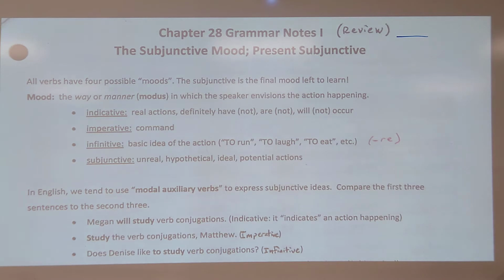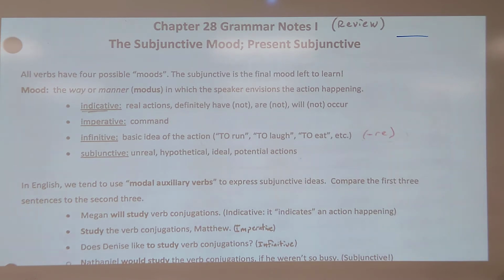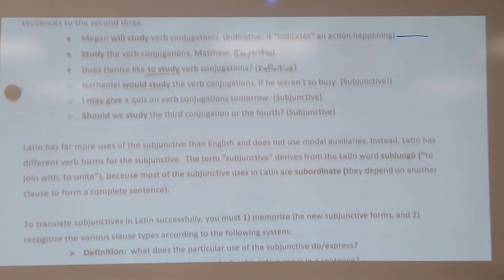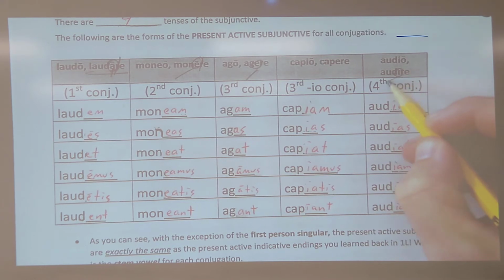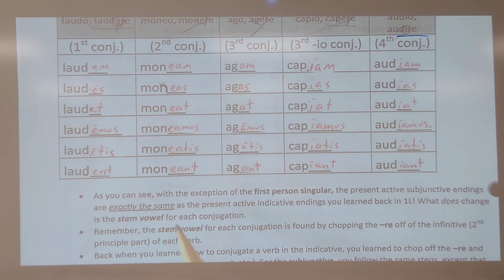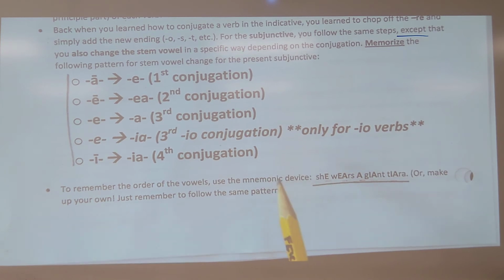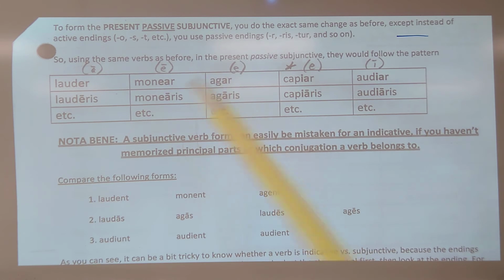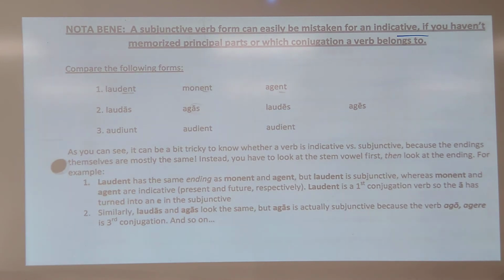Forming the Present Subjunctive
In this video, we review the basics of the present subjunctive, focusing on how to make the forms